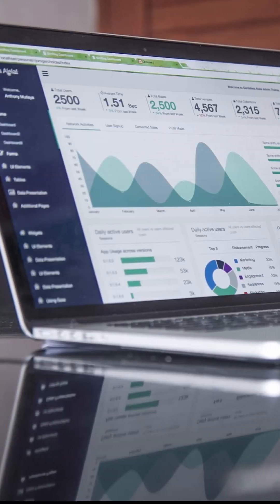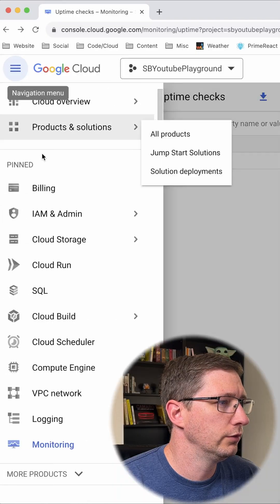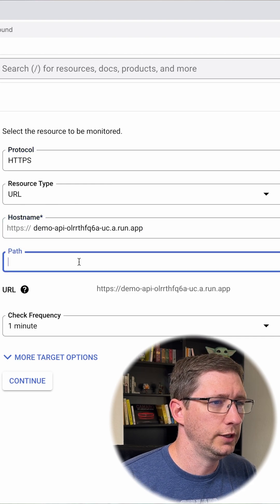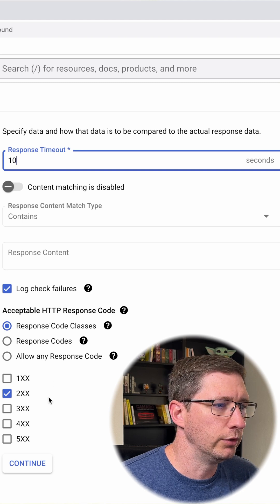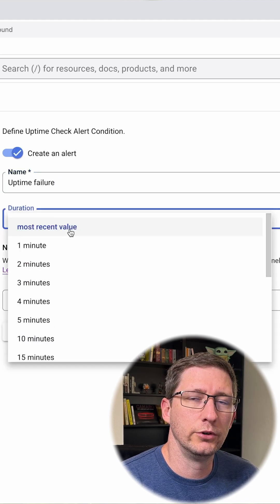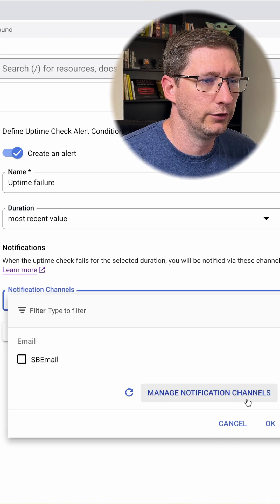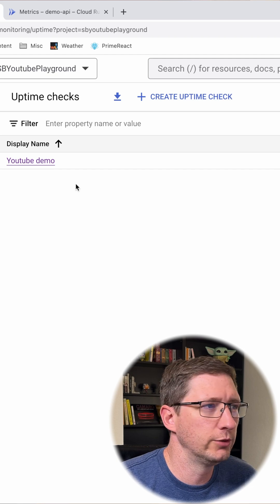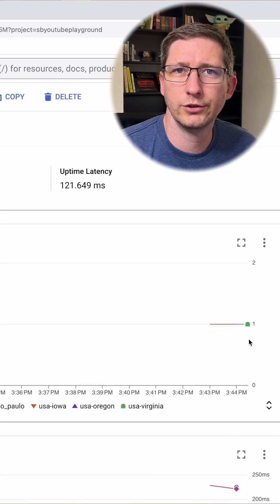Uptime Checks in Google Cloud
Learn how to proactively monitor your API's and websites using Uptime Checks in the Google Cloud Platform.